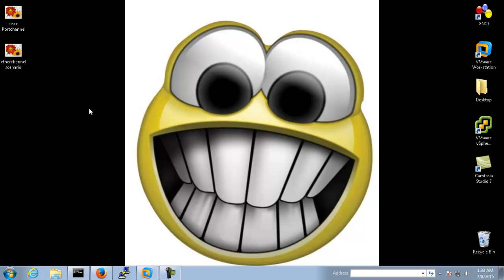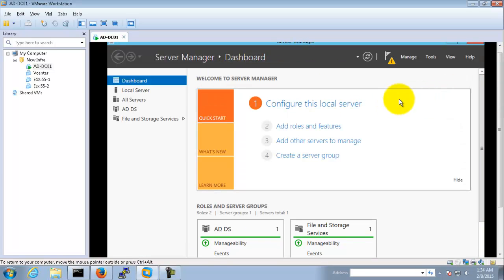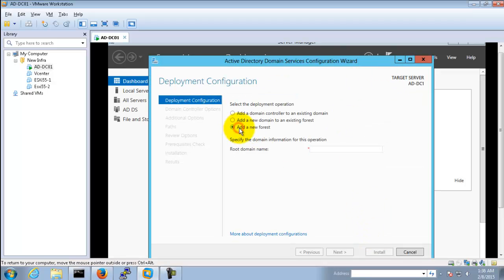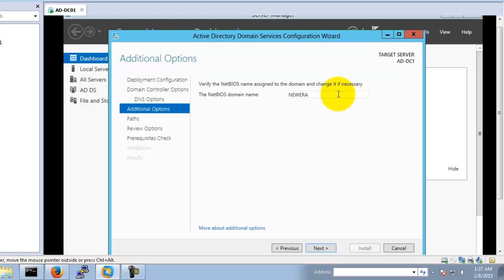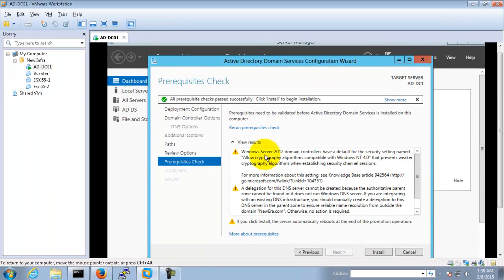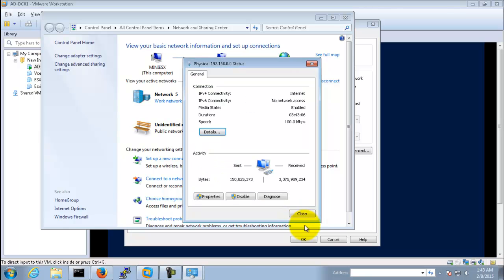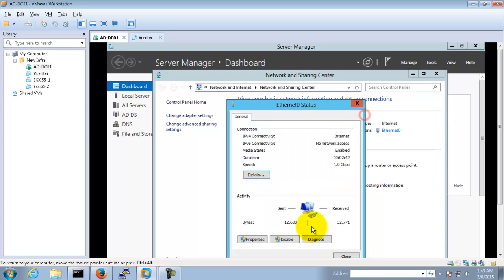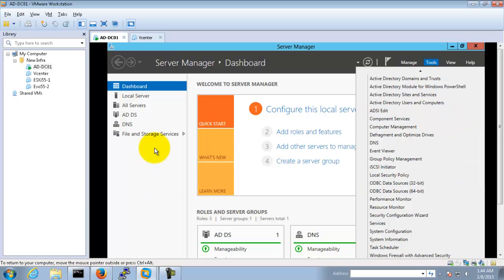Vmware Workstation-New Infra build-Deploying AD 1/5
Being on the road to have a complete IT Infra structure on the VmWare Workstation for practice, we are deploying the required servers.
This is first video which has  basic demonstration of deploying AD for our Home Lab and to be used in future.